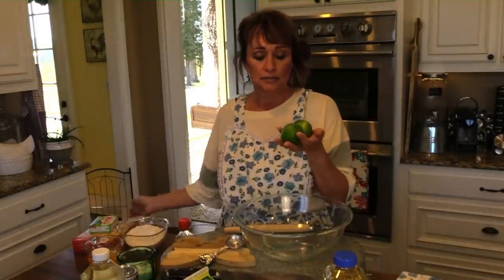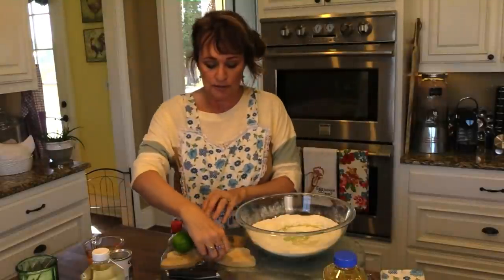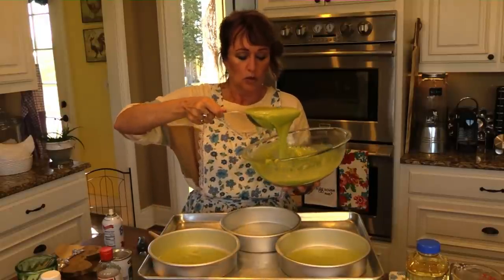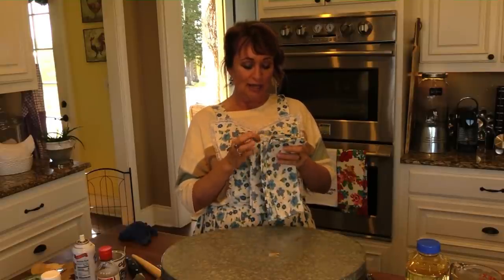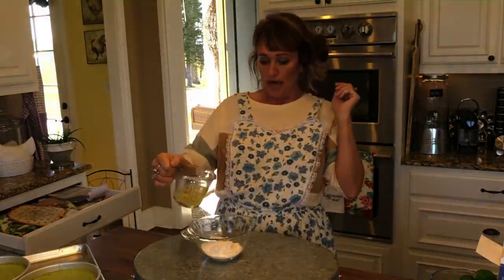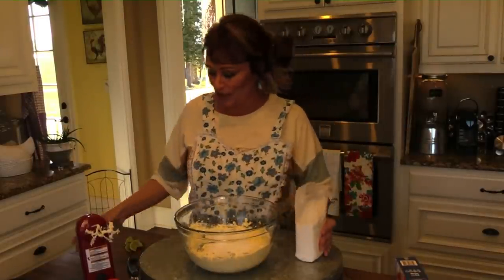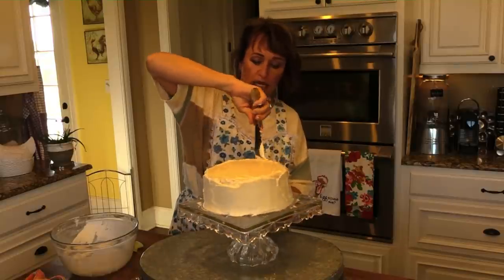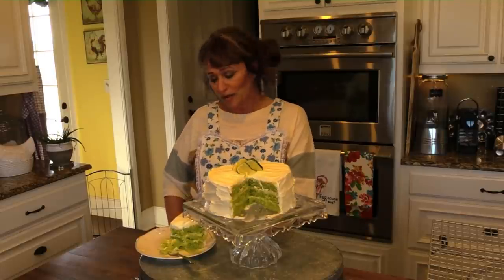#🍈# LIME CAKE & GLAZE with CREAM CHEESE FROSTING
3 ounce package LIME JELLO
1-1/3 cups SUGAR
2 cups ALL PURPOSE FLOUR
1/2 teaspoon SALT
1 teaspoon BAKING SODA
1 teaspoon BAKING POWDER
1-1/2 cups Coconut, Vegetable or Corn Oil
3/4 cup ORANGE JUICE
1 tablespoon FRESH LIME JUICE
1/2 teaspoon VANILLA EXTRACT
5 large EGGS
Preheat oven to 350 degrees F.  In a mixing bowl place Jello, sugar, flour, salt, baking soda and baking powder and whisk together.  Add oil, orange juice, lime juice, vanilla extract and eggs.  Mix until combined.  Pour evenly into 3 - 8 inch cake pans that have been buttered and floured.  Bake 25 to 30 minutes until a toothpick inserted comes out clean.  Cool a few minutes then turn out onto a cooling rack.  While the cakes are still warm, make glaze.
GLAZE:   1/2 cup LIME JUICE, approximately 4 large limes
                 1/2 cup Confectioner's Sugar
Whisk together and brush or pour onto cakes while they are still warm.  Then allow the cakes to cool completely.
CREAM CHEESE FROSTING:
                 1/2 cup (1 stick) BUTTER at room temperature
                 1 - 8 ounce package CREAM CHEESE at room temperature
                  1 pound box Confectioner's SUGAR
                   1 teaspoon VANILLA EXTRACT
Cream butter, cream cheese and vanilla with an electric mixer.  Mix in confectioner's sugar until smooth.  Spread between each layer of cake as you stack them and then frost the sides and top of the cake.  Enjoy.

the short no story version😄